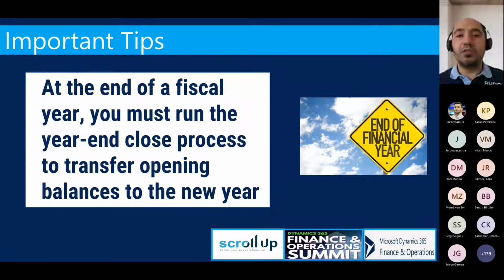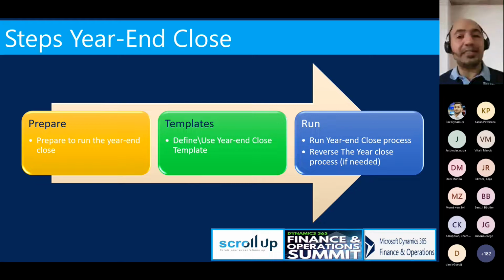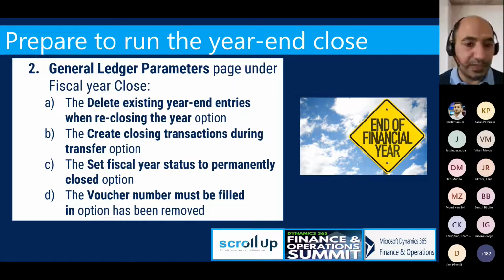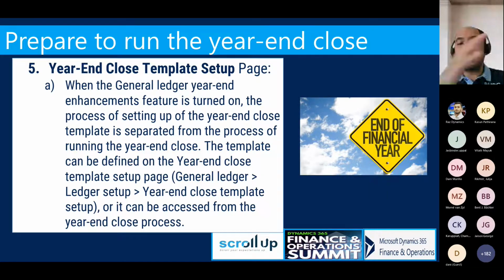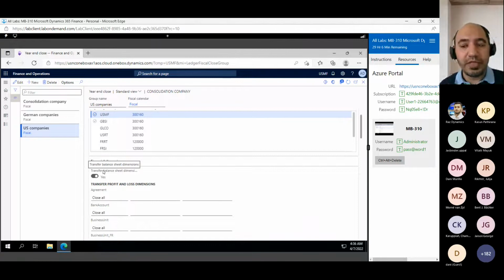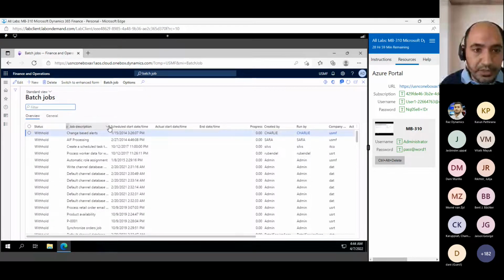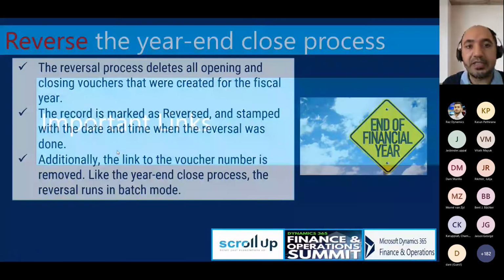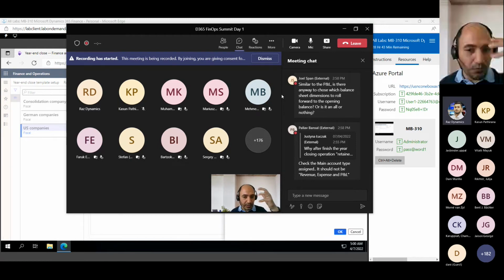How to Close the year with Microsoft Dynamics 365 Finance - Mohamad Barada.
This session will show you all steps required to close the fiscal year in Microsoft Dynamics 365 Finance in addition to the most common challenges faced during the closing activities and their resolution(s).